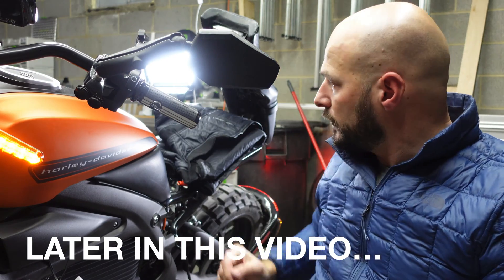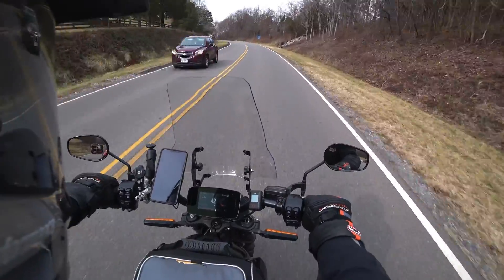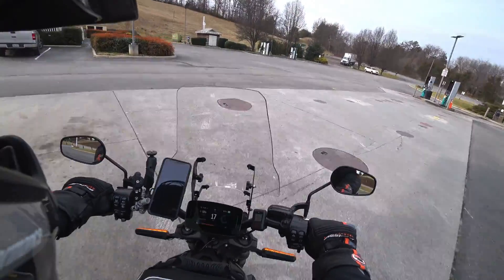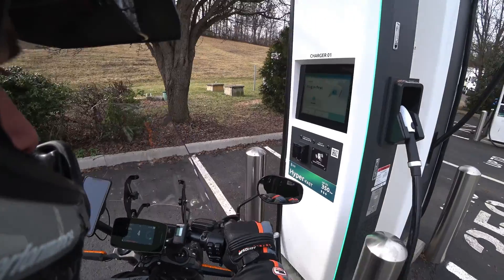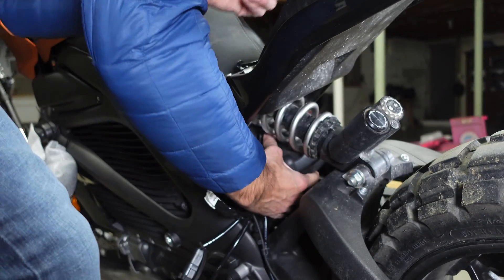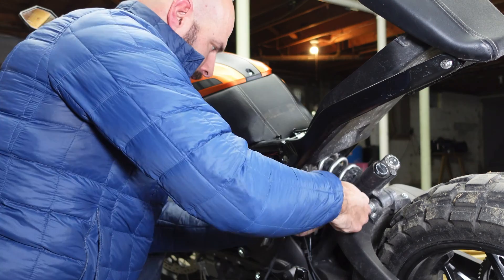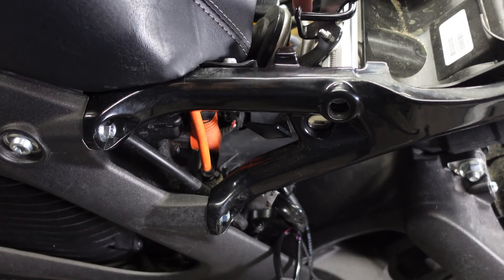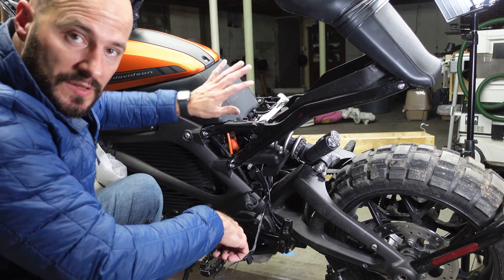How to SAFELY Use 12V Accessories on the LiveWire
The small 12v Lithium Battery on the LiveWire isn't strong enough to run heated gear for a sustained amount of time, luckily riders can tap into the 12v converter off the main RESS to power their heated gear and other electronics without killing the motorcycle. This solution is originally from the HD LiveWire forum and it's members - be sure to thank them for figuring this out!

Become part of the team that backs my adventures (and saves my butt in emergencies)

SAE Splitter (running two devices at once) PN: 69201150

SAE to DC Adapter (for heated gear) my dealer carried these, but it's not listed on the HD website